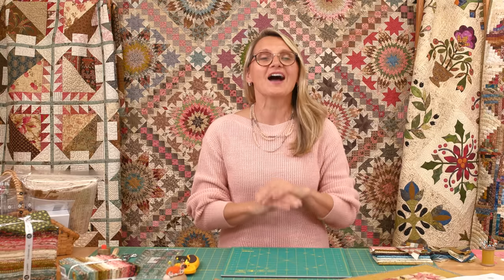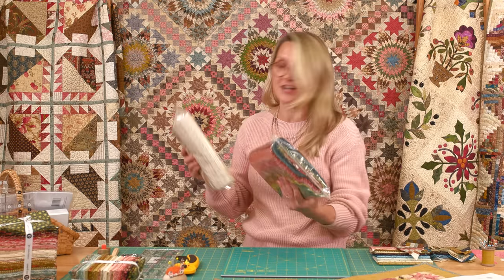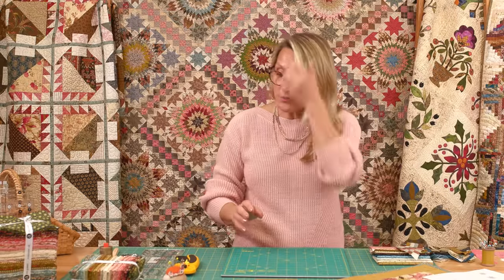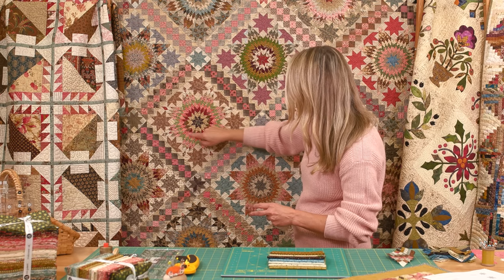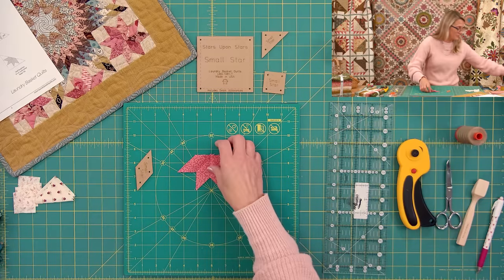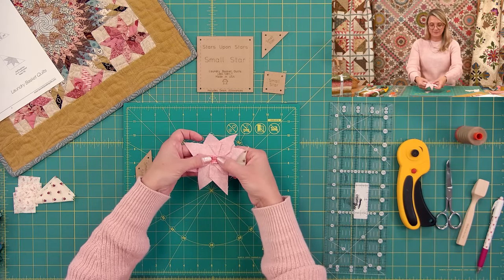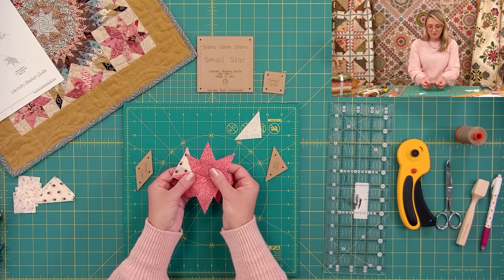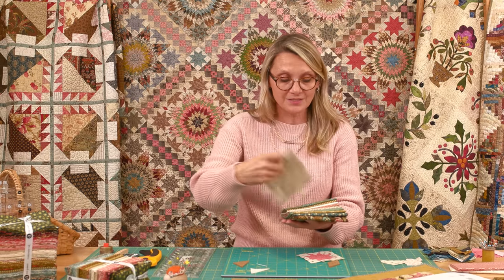Star Upon Stars Quilt Along - Week 1